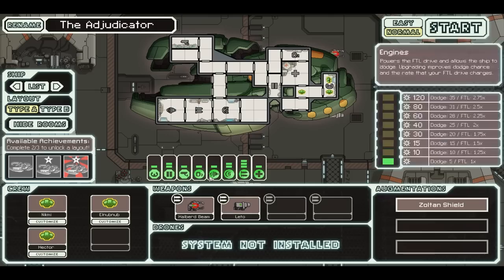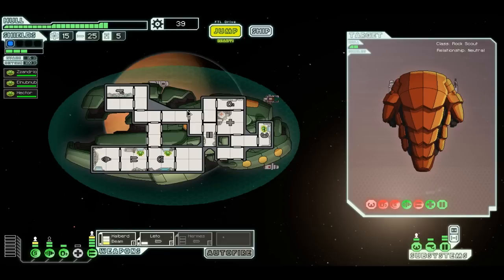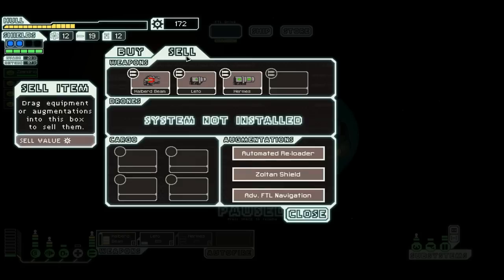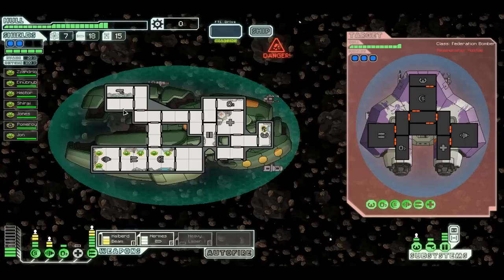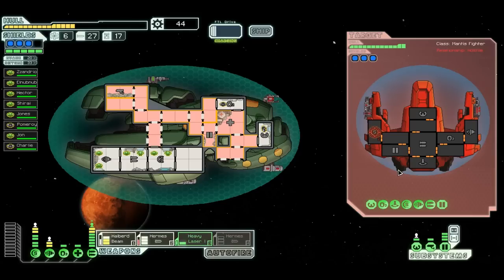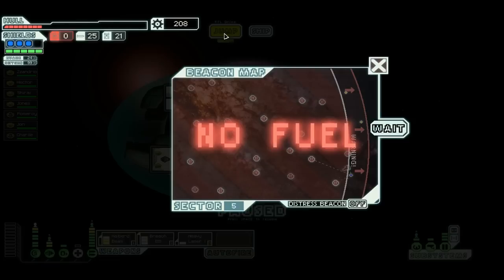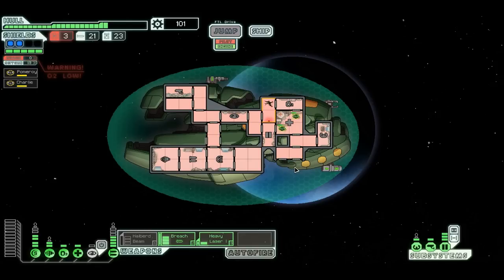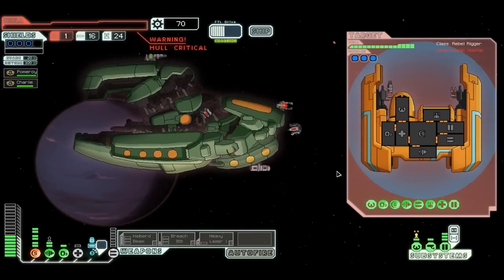Zzandrio Plays FTL - Zoltan Cruiser TypeA - No Pause Challenge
This is an attempt at playing FTL: Faster Than Light without using the pause function.  This way of playing is very stressful!